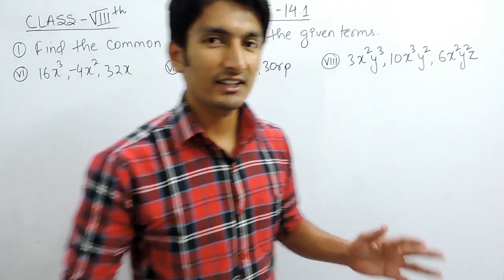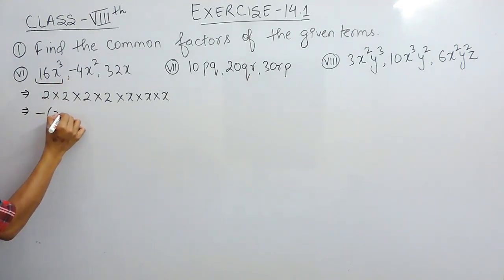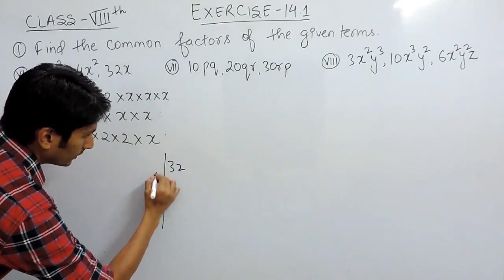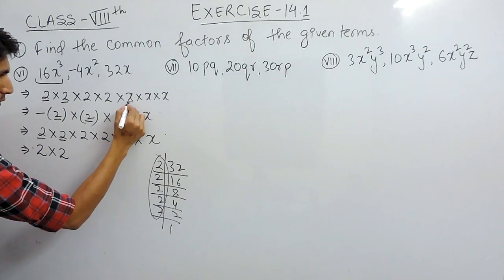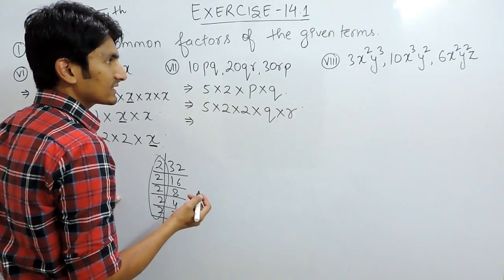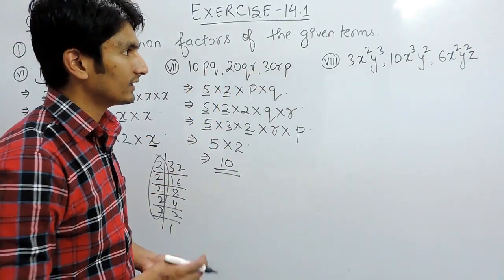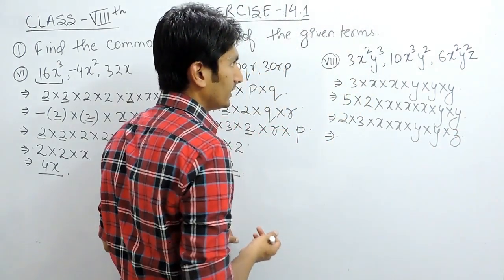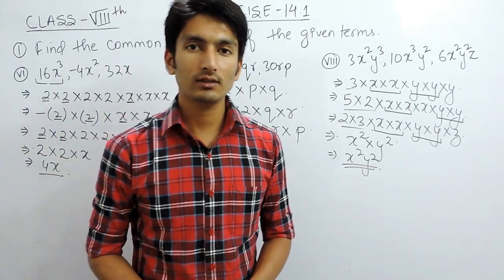Exercise 14.1 - Question 1 (vi,vii,viii) NCERT Solutions for Class 8th Maths Factorisation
NCERT Solutions for Class 8th Maths Chapter 14 Factorisation.